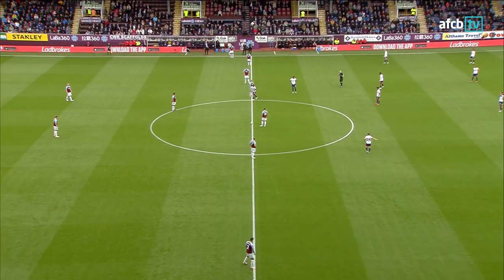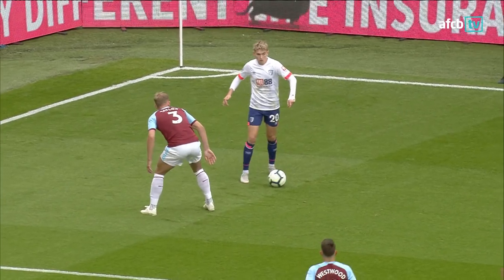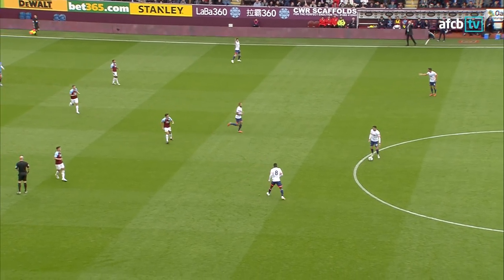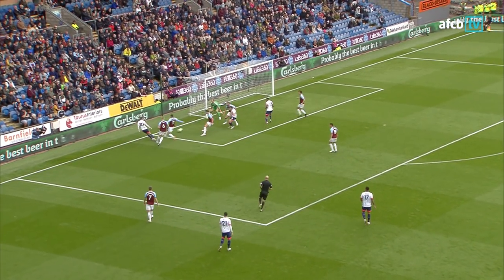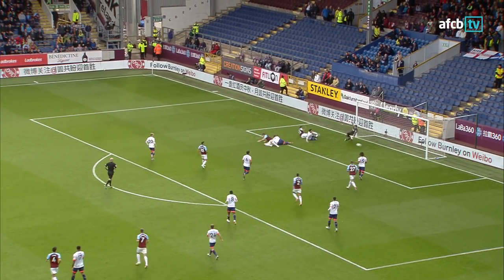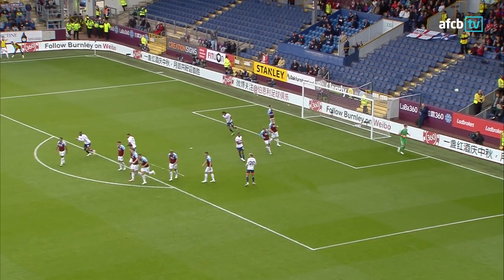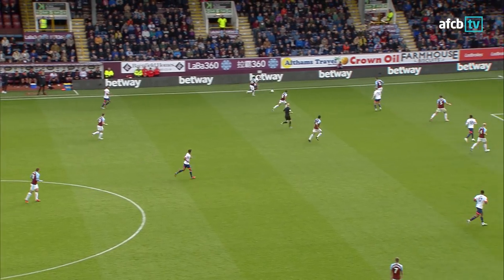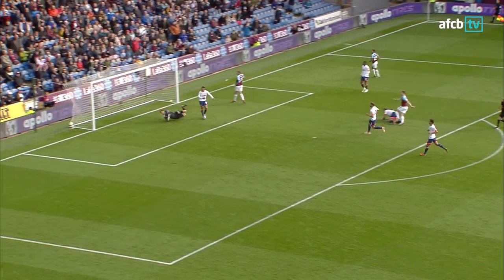TURFED OUT 😞 | Burnley 4-0 AFC Bournemouth